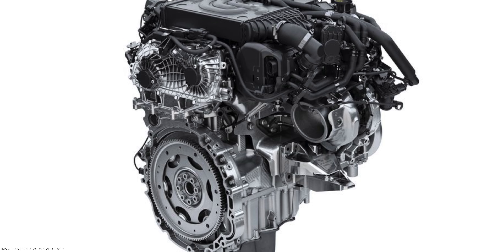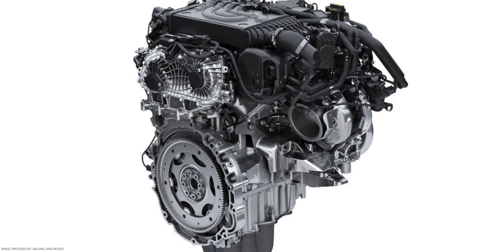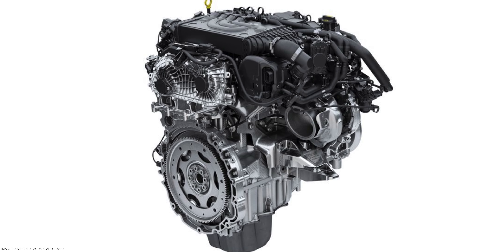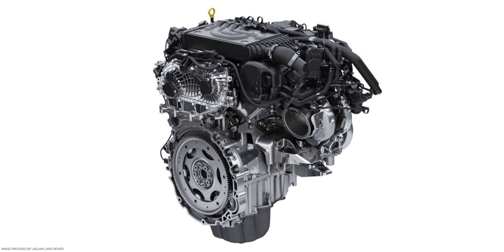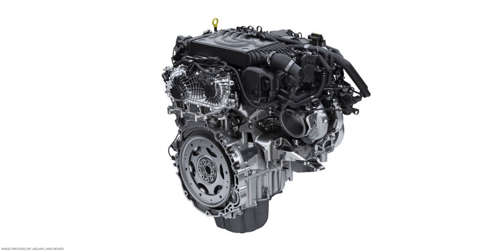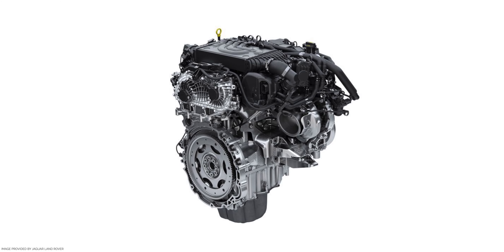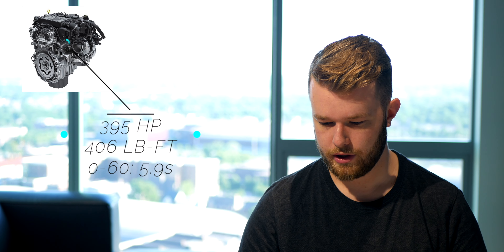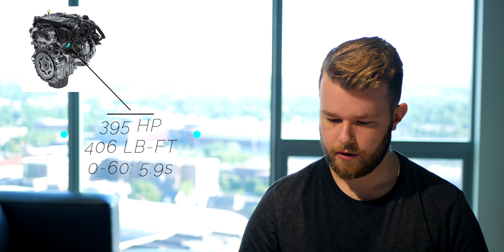Jaguar Land Rover's New Engine is INSANE!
The days of the v6 engine may quickly be coming to an end for Jaguar Land Rover with the recent introduction of this new i6. Find the full story on: foxxautomotive.com or apple news